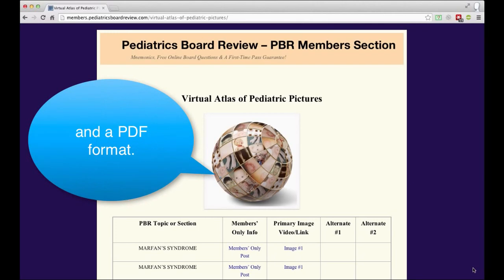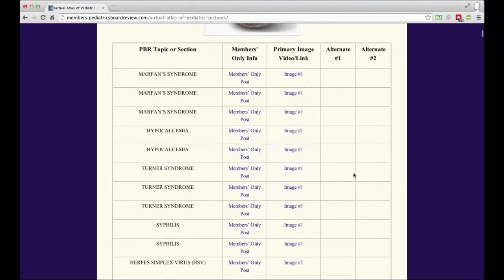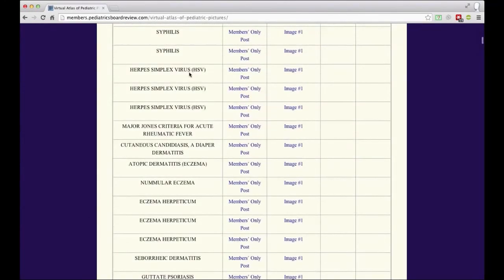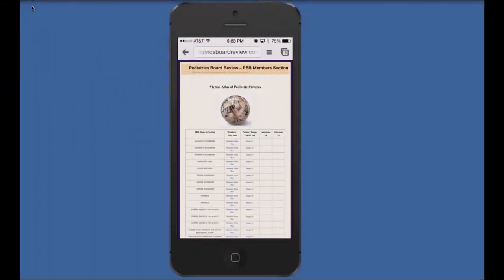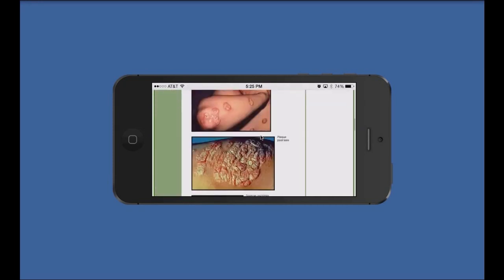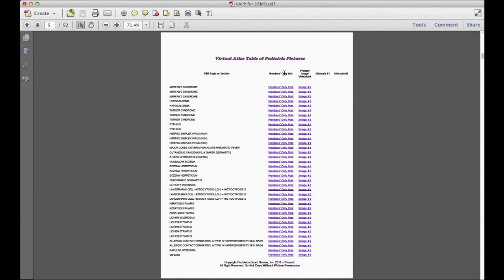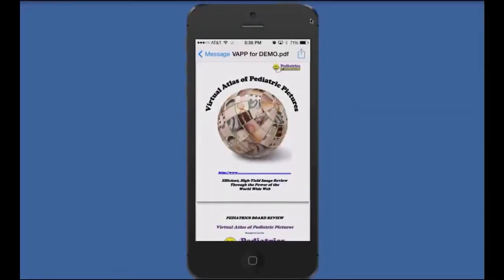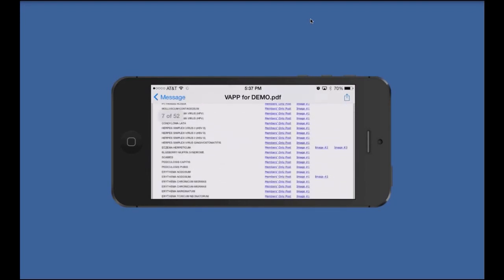A Pediatric Picture Atlas that's Desktop and Mobile Friendly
The online pediatric picture atlas by Pediatrics Board Review utilizes the power of the web to create an efficient user experience for pediatricians during their pediatric board review. For members of the PBR, image review can meet board review through the click of a button or the tap of a finger. TONS of dermatology pictures are included. Over 400 links are present in this amazing resource.